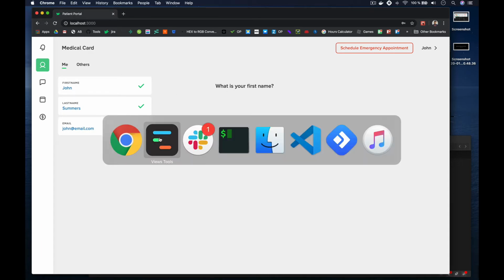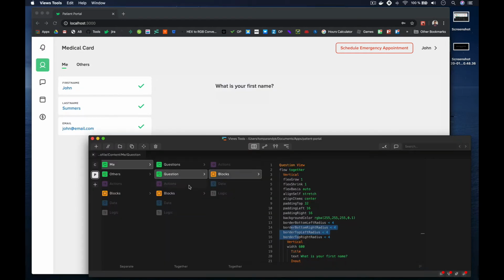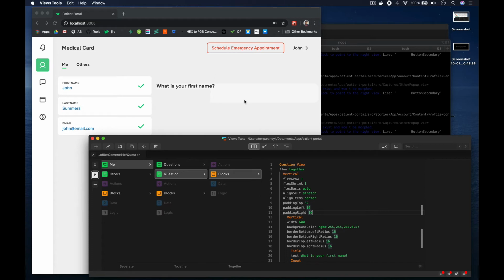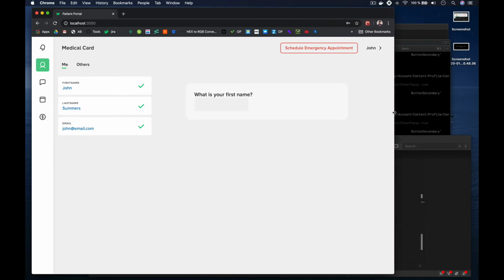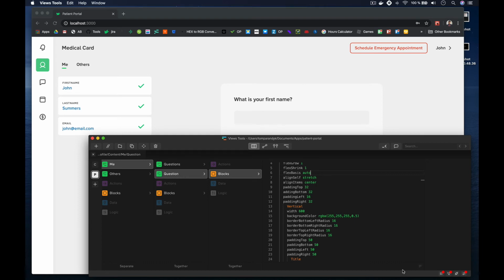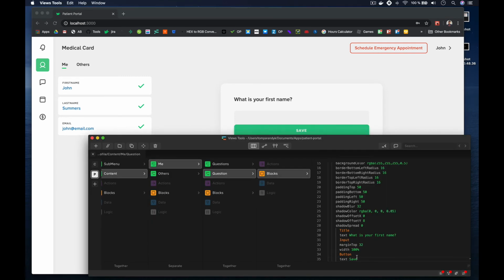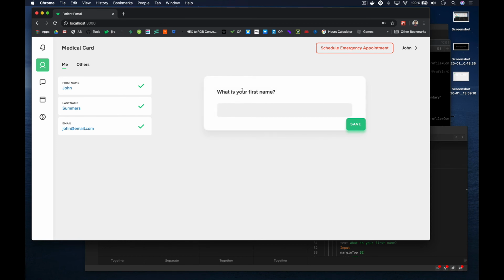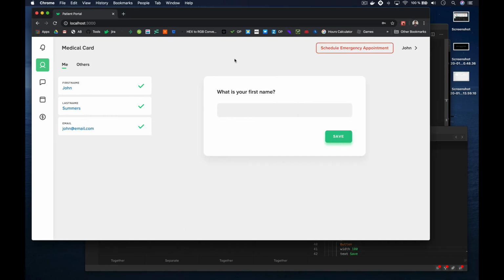Working Session #7 - Views - Styling and layout